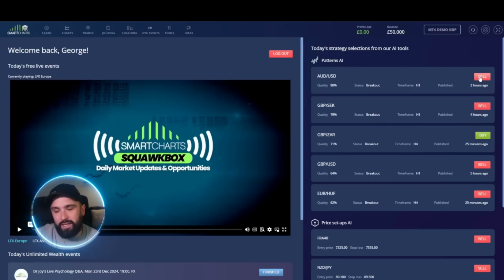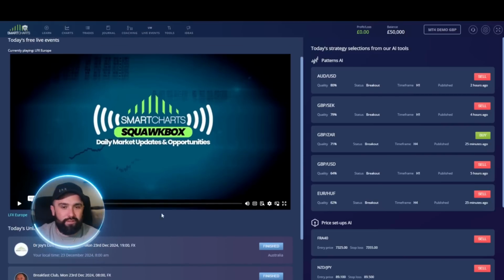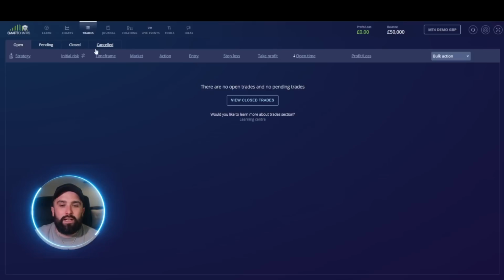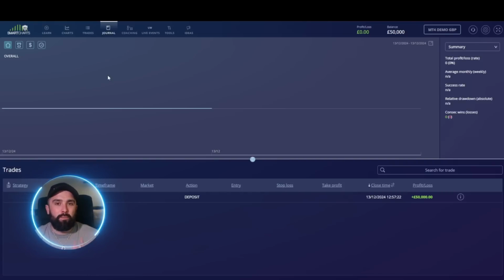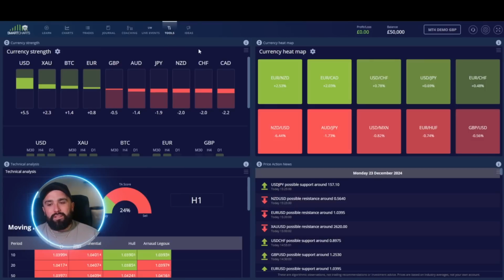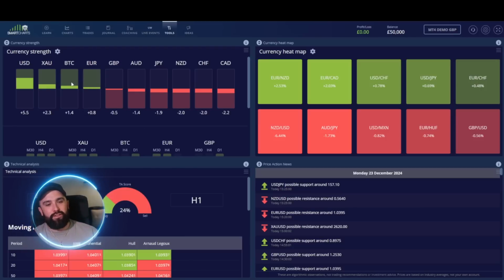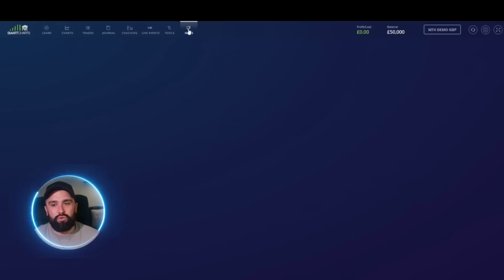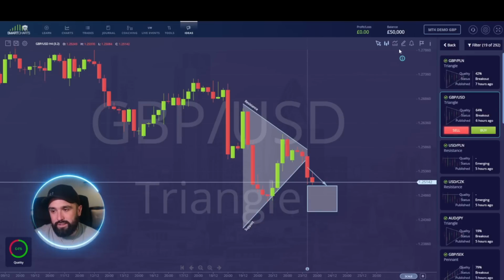Smart Trading Tools : SmartCharts for Smarter Decisions with Greg Secker!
Welcome to our newest video Smart Trading Tools : SmartCharts for Smarter Decisions with Greg Secker! Are you a trader looking to level up your results with a powerful yet easy-to-use platform? 🚀 Meet SmartCharts, the revolutionary trading tool designed to simplify analysis, ensure fast execution, and provide sharp insights directly from its interactive charts!

Don't miss out on this comprehensive Smart Trading Tools : SmartCharts for Smarter Decisions with Greg Secker! and see if is the right foot for your business👀

💥TimeStamp💥
00:00 - Intro
00:22 - Smartcharts Dashboard
05:53 - Outro